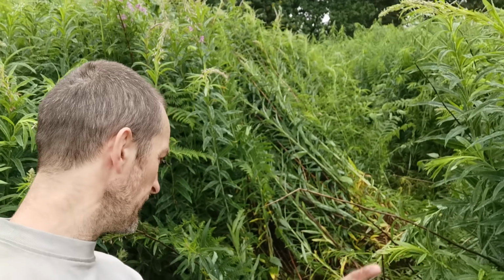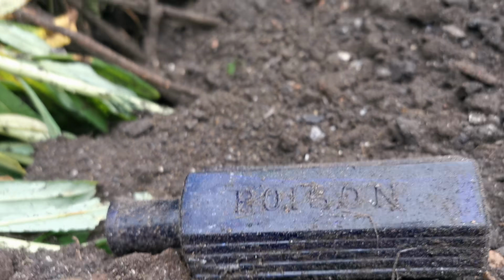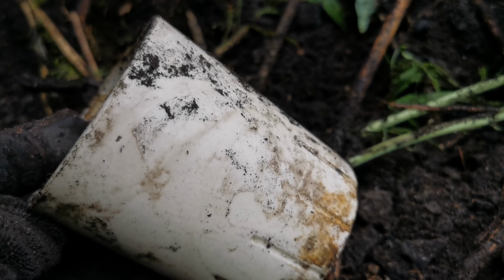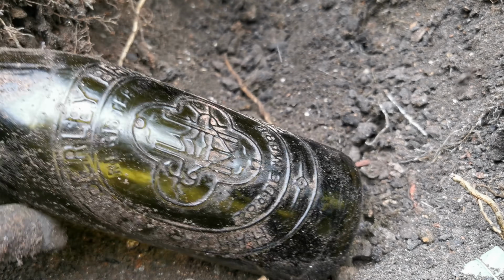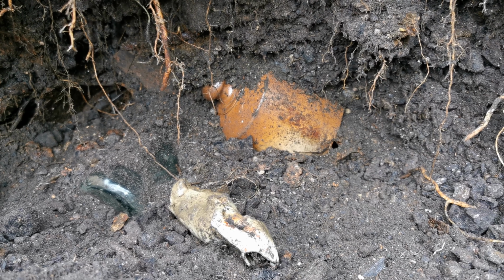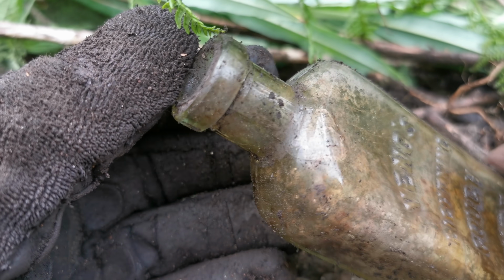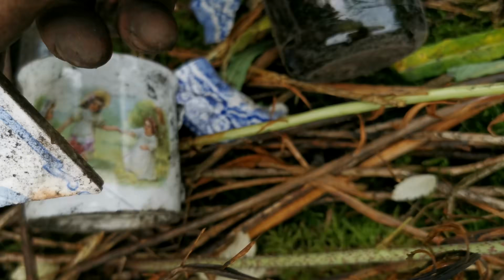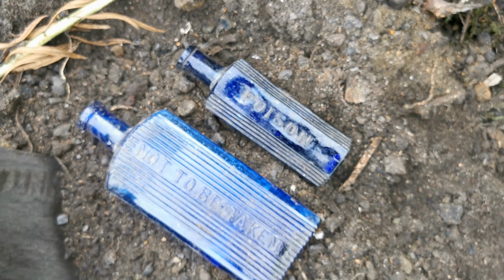bottlediggertom quick test dig on a new site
shop

roughneck    long handle flat spade
rucksack
shovel bag
british army surplus kit bag
clean up video music
Bumba Crossing
youtube studio